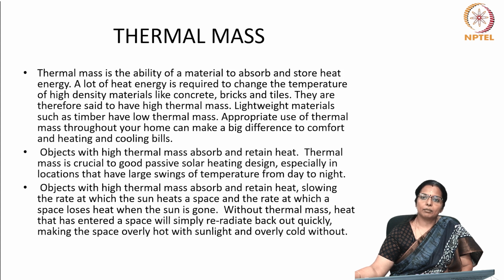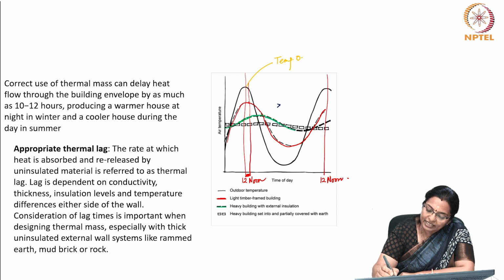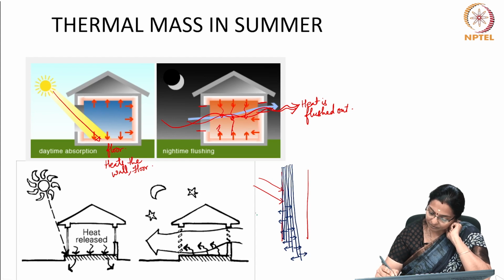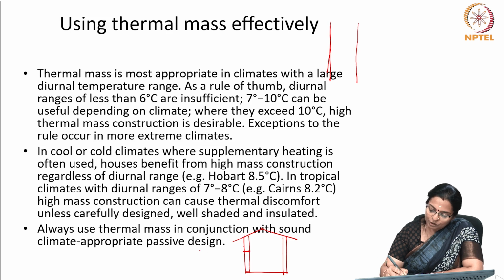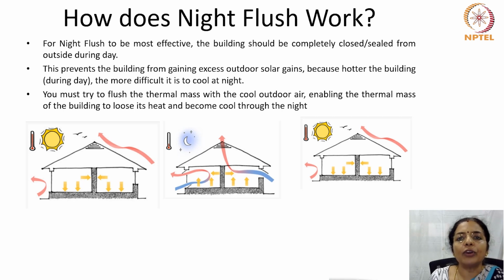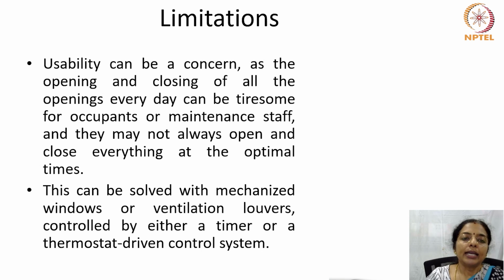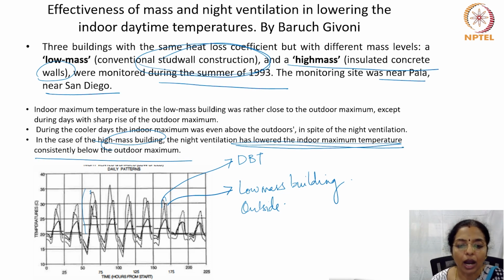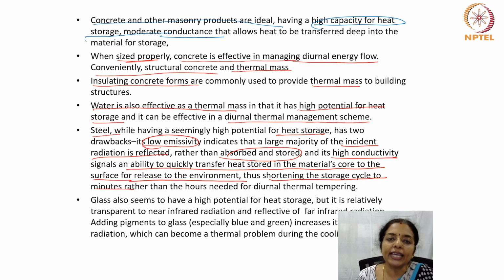Thermal Mass and Night Flushing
Thermal Mass,  time lag, high mass wall,  nocturnal ventilation